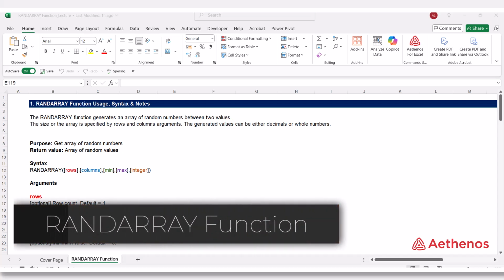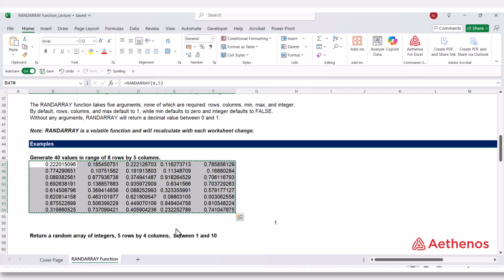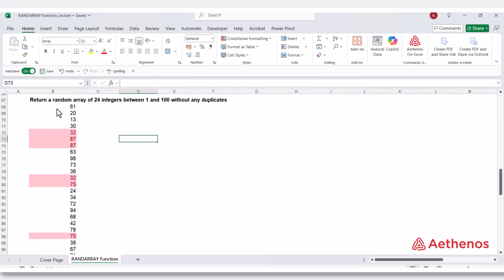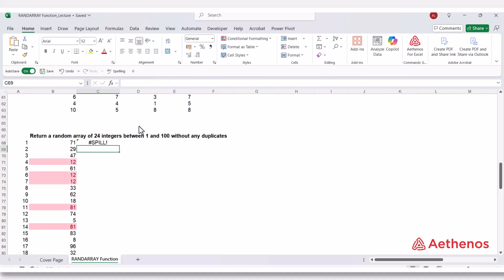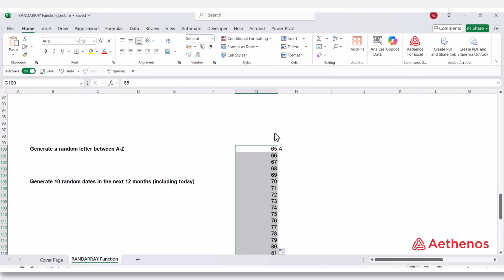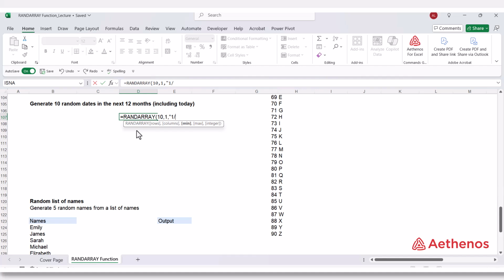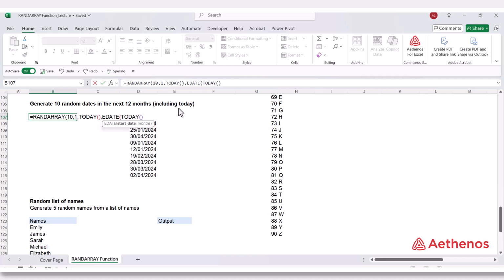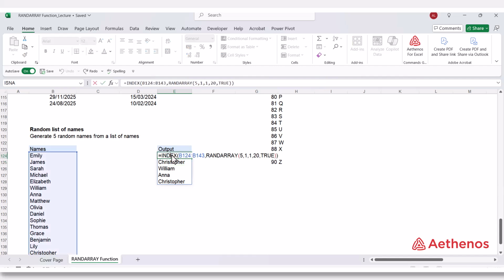A Complete Guide to the RANDARRAY Function